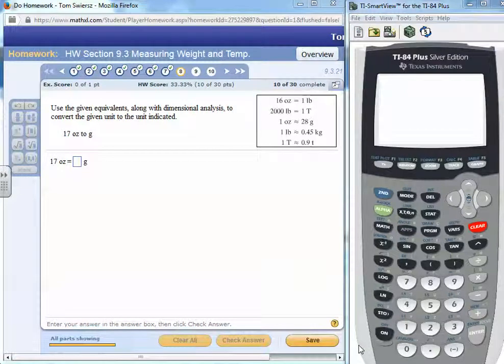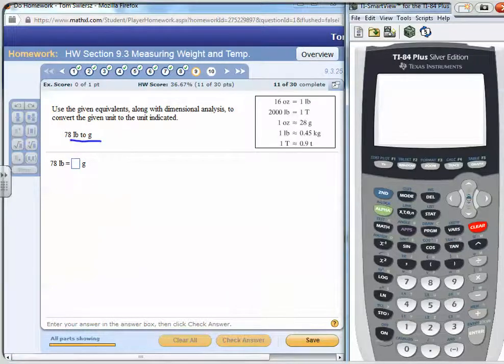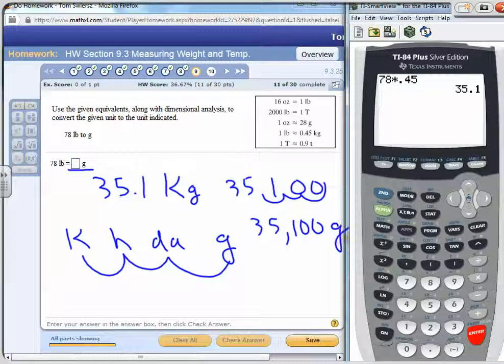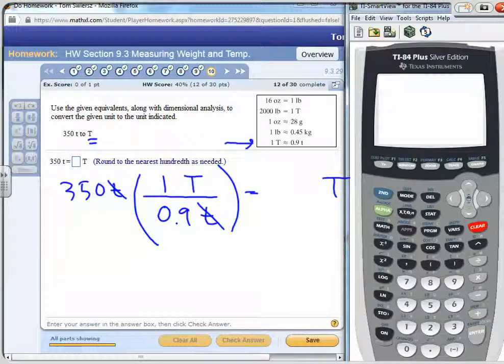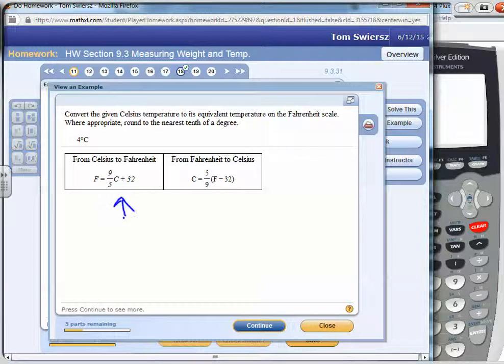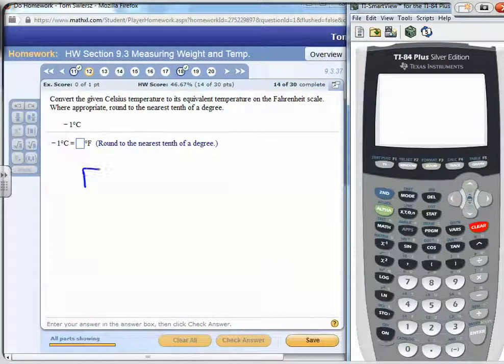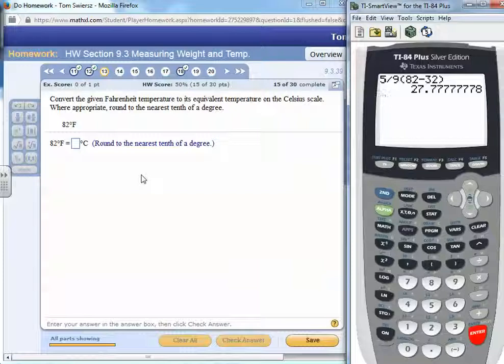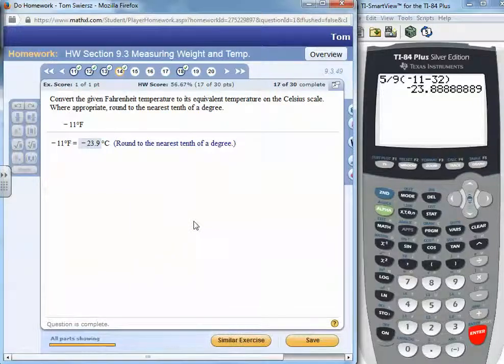Section 9.3 Homework Exercises #8 through #14 in MyMathLab